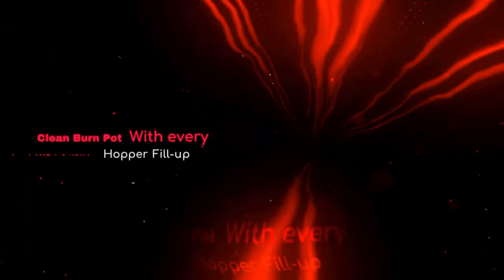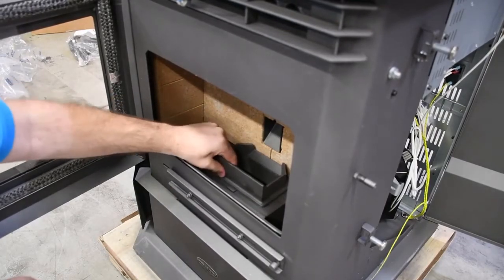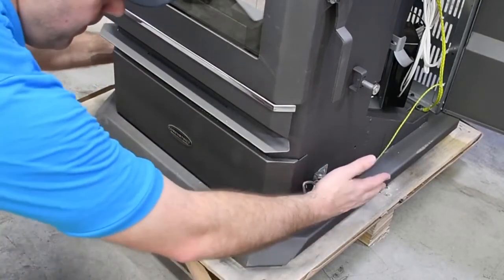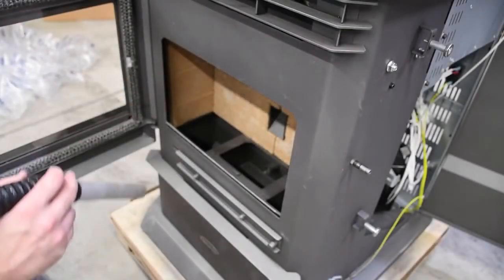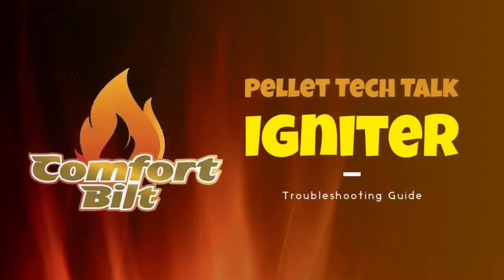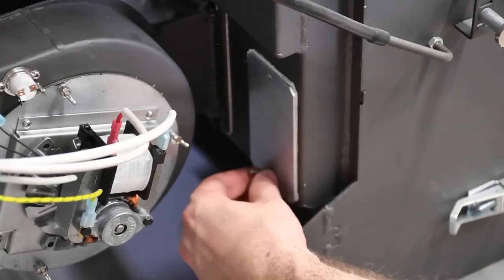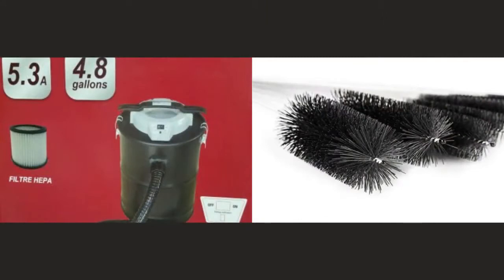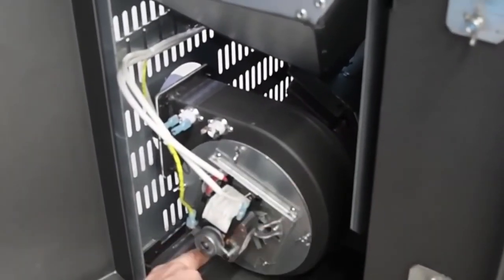Hp61 Maintenance And Cleaning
This video will help explain the most common cleaning and maintenance for the following ComfortBilt Pellet Stove Models: